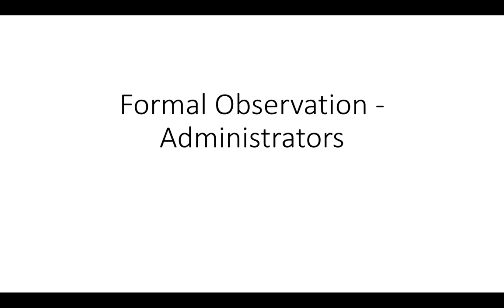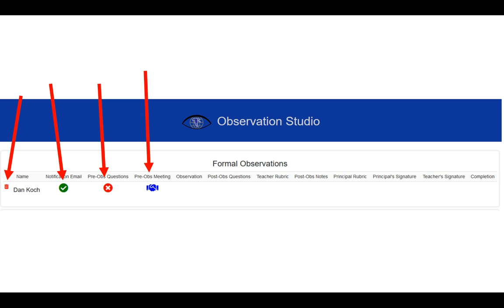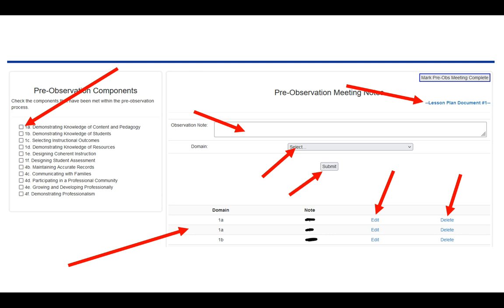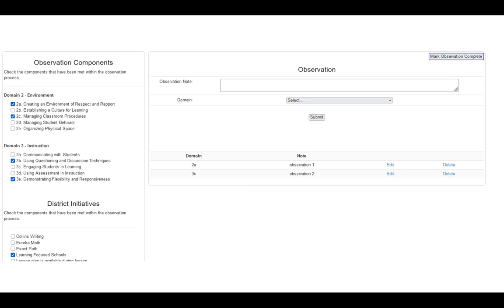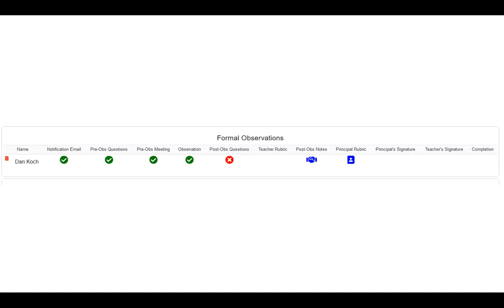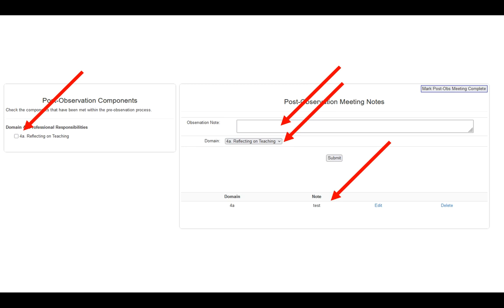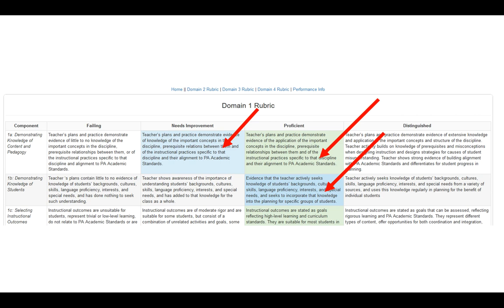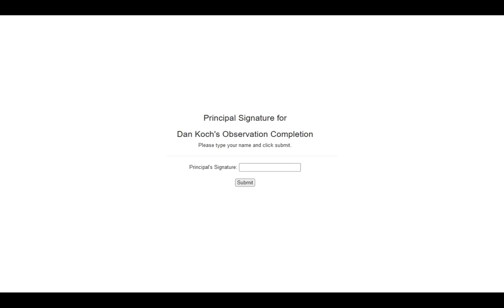Formal Observation - Administrators